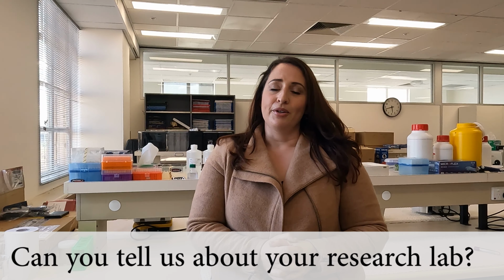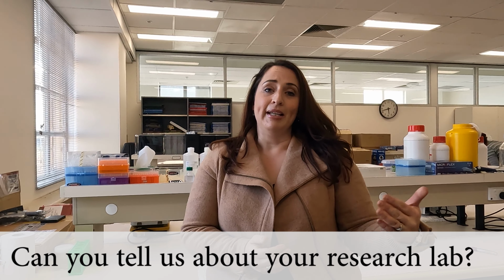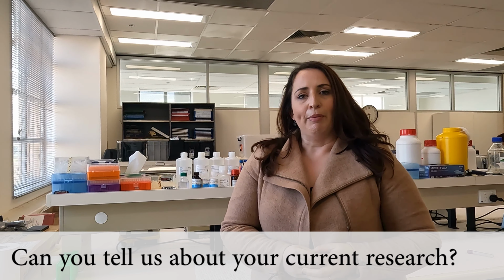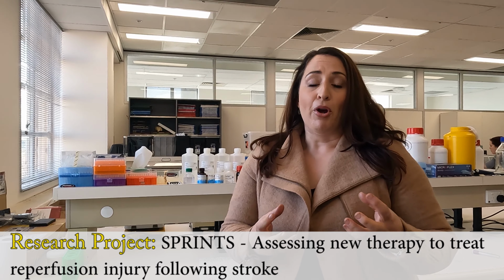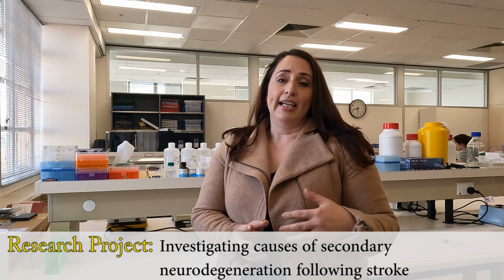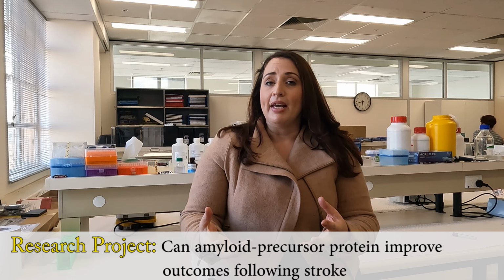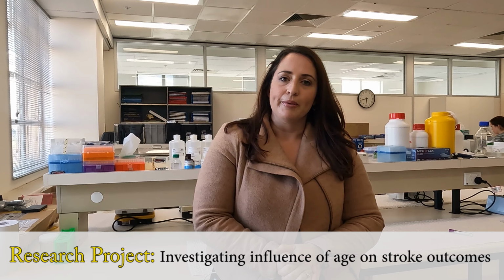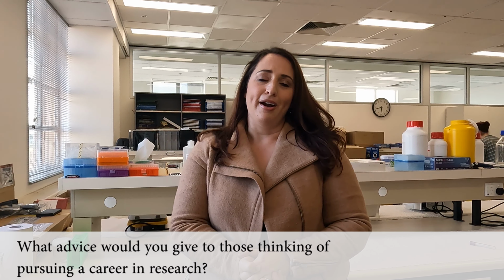National Stroke Week 2022 - Interview with Assoc Prof Turner